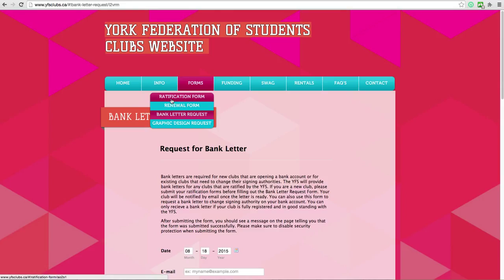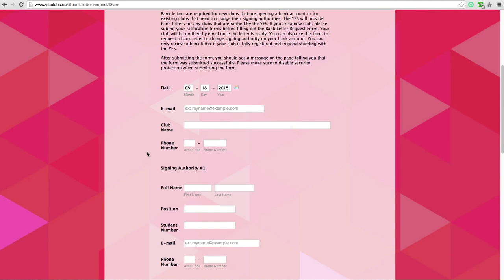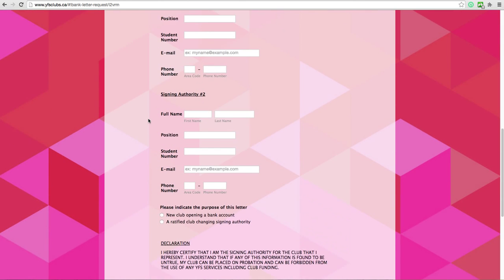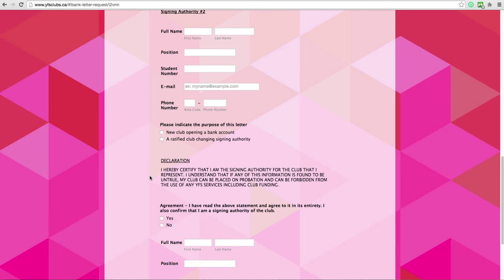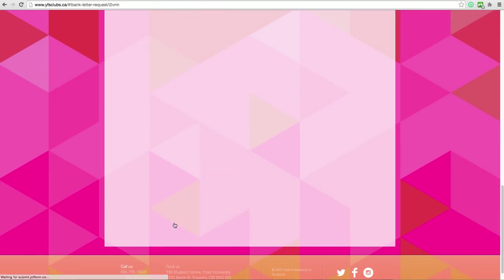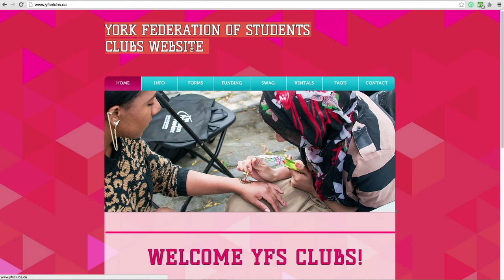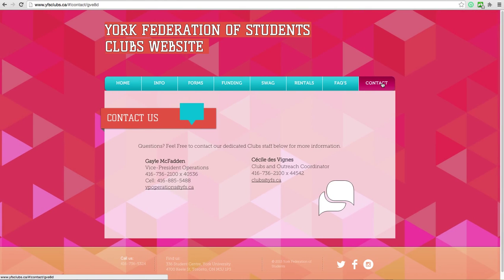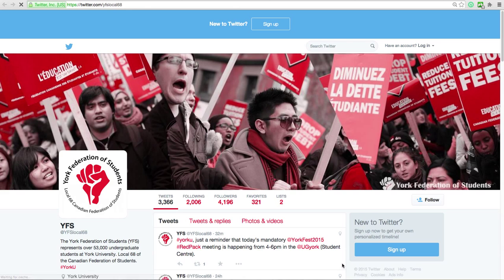YFS Club Bank Letter Request Online Tutorial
Online tutorial for YFS Ratified Clubs to apply for a Bank Letter